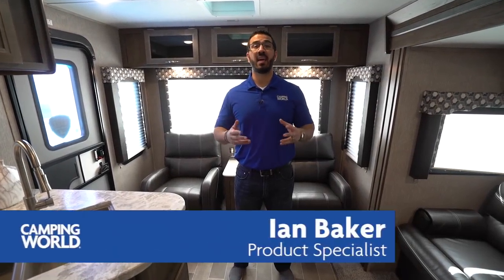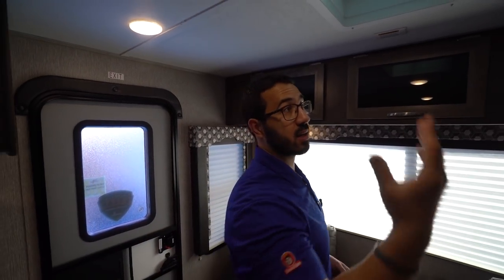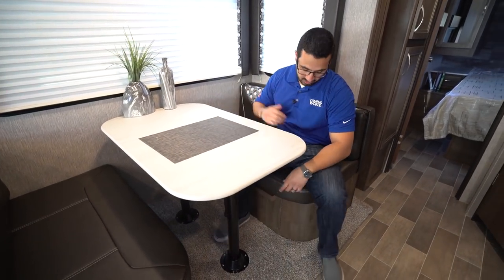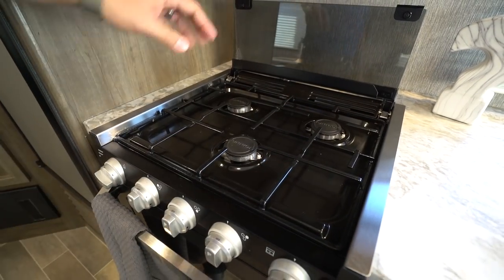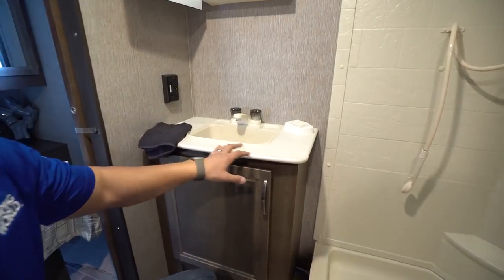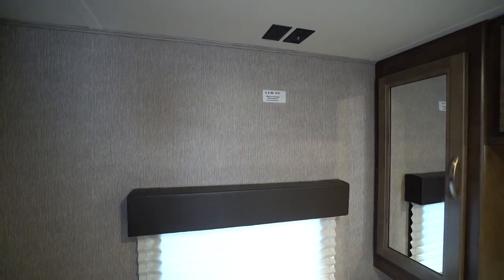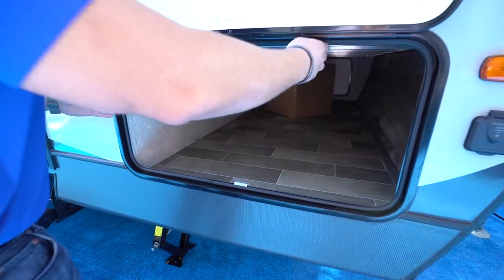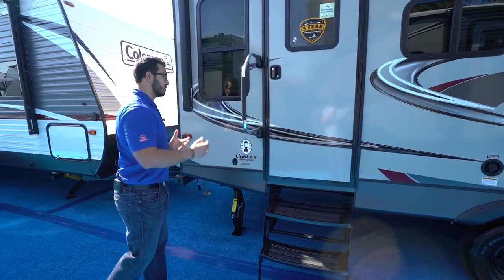Coleman Light 2605RL | Travel Trailer - RV Review: Camping World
The 2019 Coleman Light 2605RL is a classic couples model layout. This floorplan has a super slide with both sofa and dinette and two chairs located on the back wall underneath a large rear picture window. This layout also features two entrances  with one leading directly into the bedroom so you don't disturb sleeping guests.